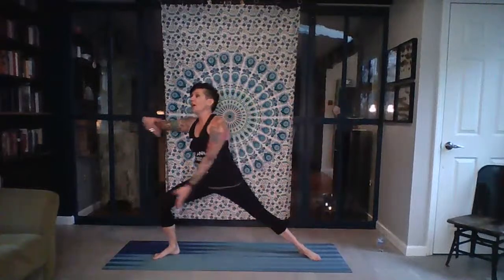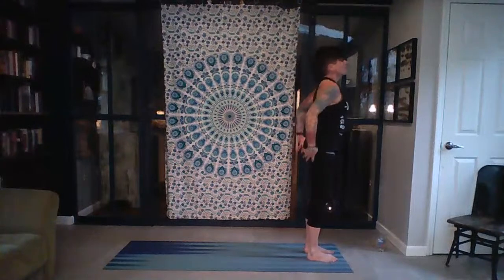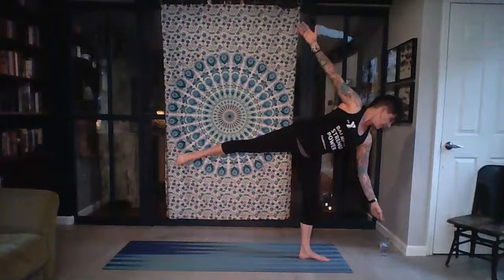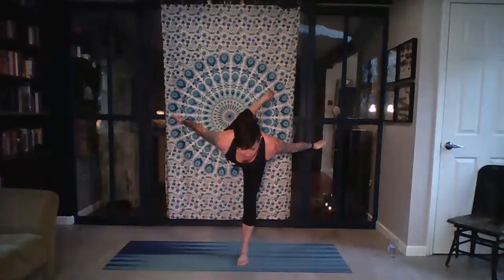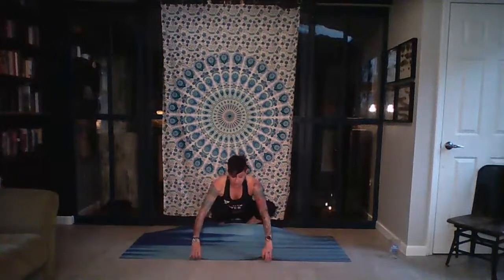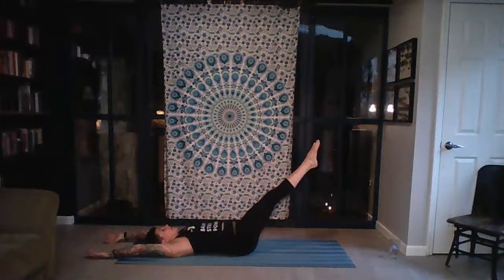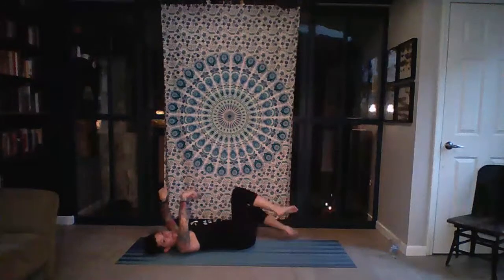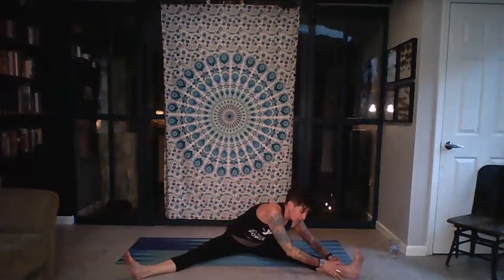BODYFLOW with Jana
A Yoga, Tai Chi, and Pilates workout that builds flexibility and strength leaving you feeling centered and calm.

Equipment:
Yoga or floor mat; optional props such rolled up towel.

Music licensing:
The YMCA of York and York County has licenses with BMI , SESAC  and ASCAP.  The music in our video is used for our non-profit group exercise programs.